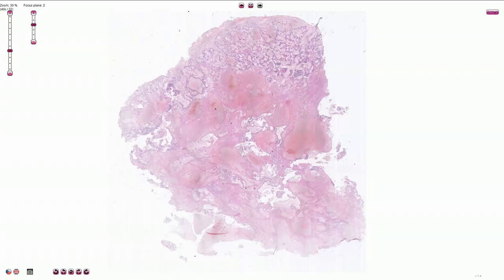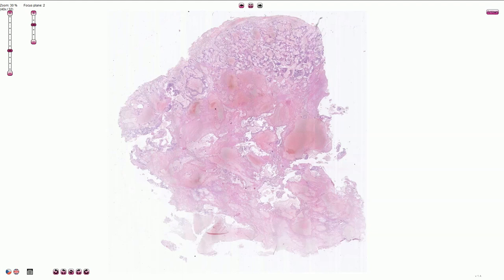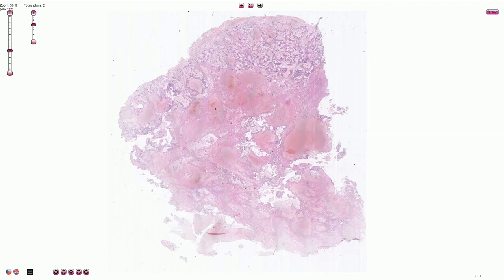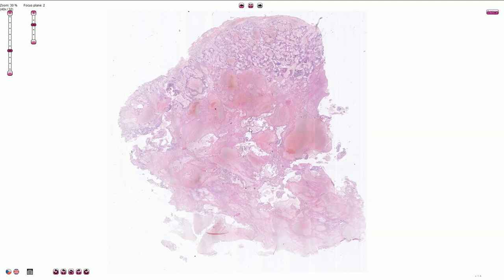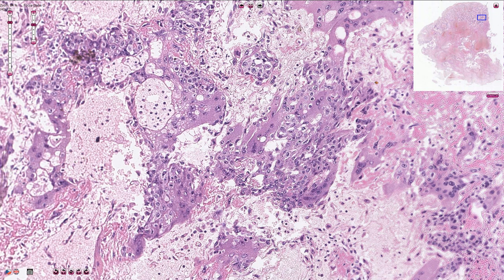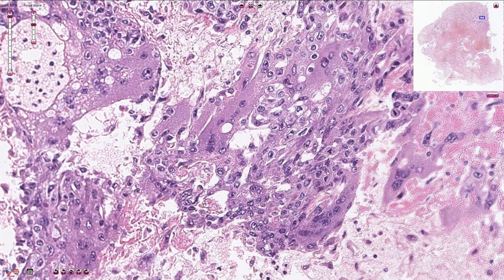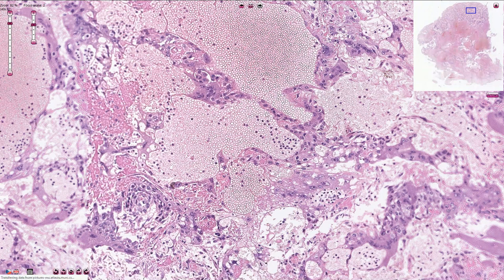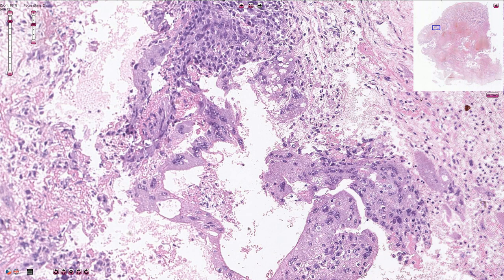Choriocarcinoma - Histopathology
Choriocarcinoma - Histology, Pathology
- Trophoblastic malignant tumor (placenta), germal cell tumor (ovary, testis)